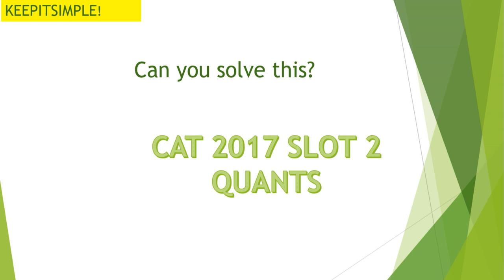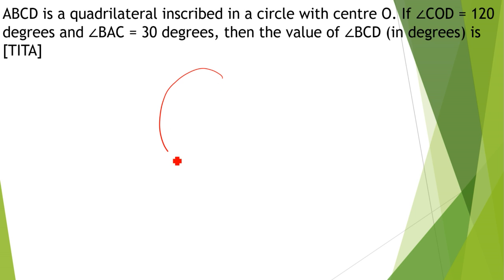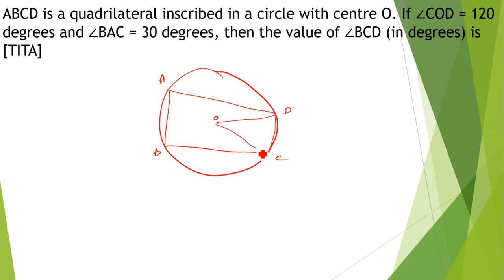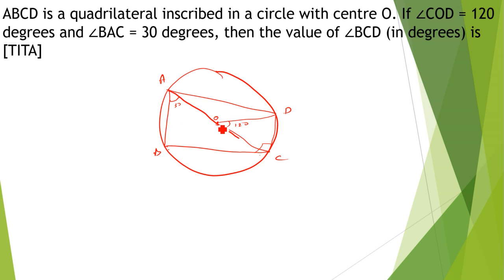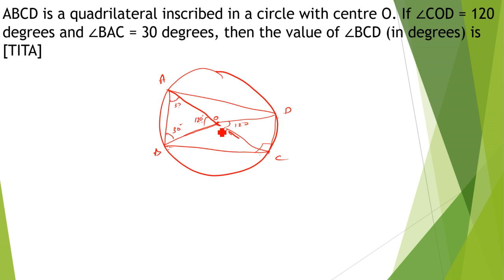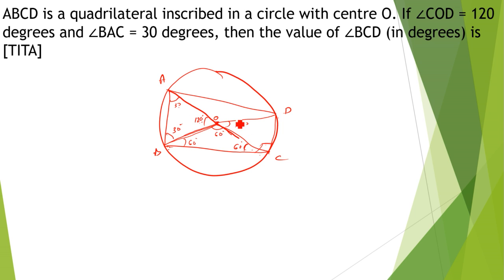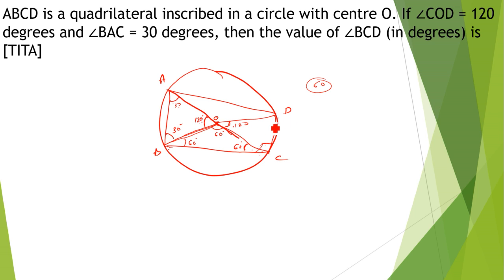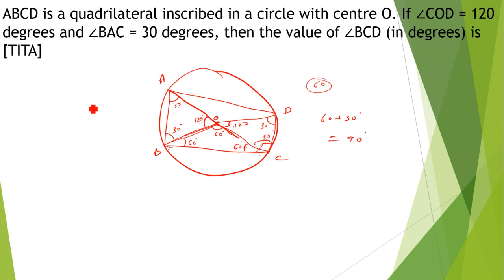CAT 2017 QUANT QUESTION SLOT 2(MATHS)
cat 2017 quant question SLOT 2